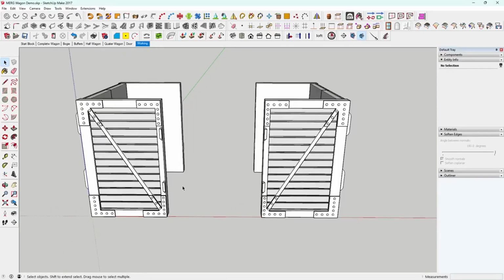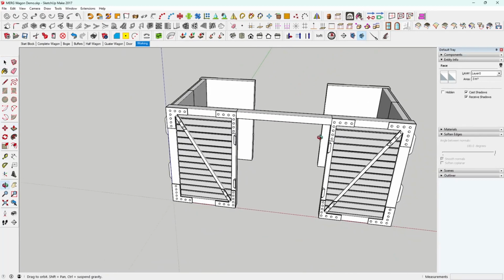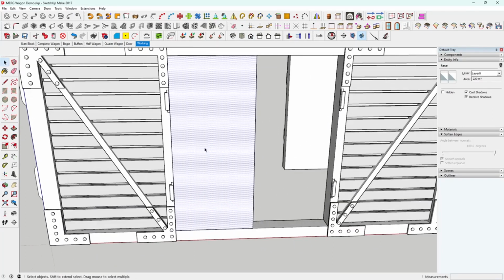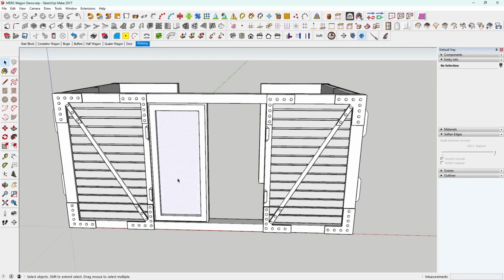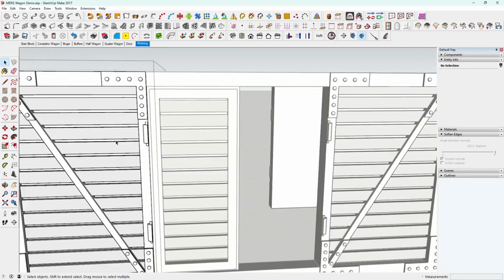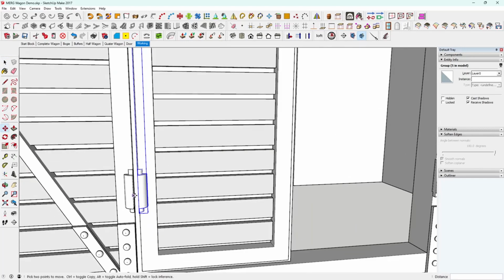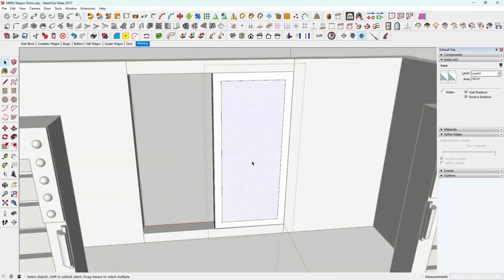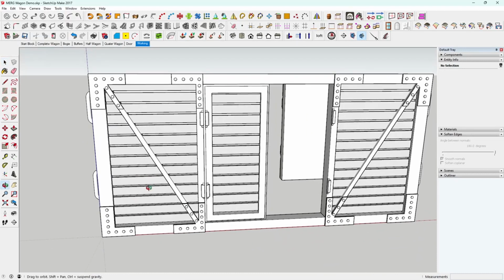Eddy wagon part 6 Adding doors to the wagon part 1.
In this video talks about using components more advantages and creates the first part of the door.

These videos are from a zoom presentation to the MERG 3D Sig by Eddy a MERG member.

These are done to help member learn how to use SketchUp make 2017 to produce their own models.

0:00 Benefits of using components.
0:56 Start  creating the door top and bottom plate.
2:02 Create a door section and add door reliefs.
3:22 create the door frame.
4:03 Add the wood cladding to the door panel.
5:06 Transferring the hinges from the previous side pieces.
7:46 Adding details to the back of the door.